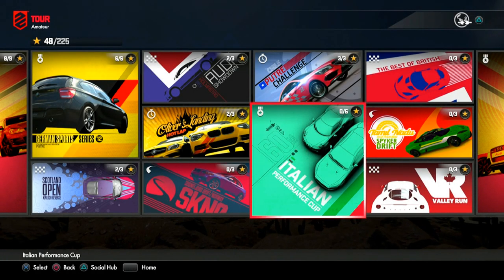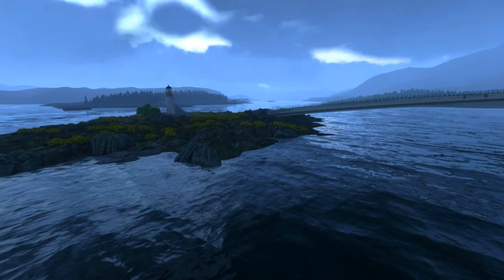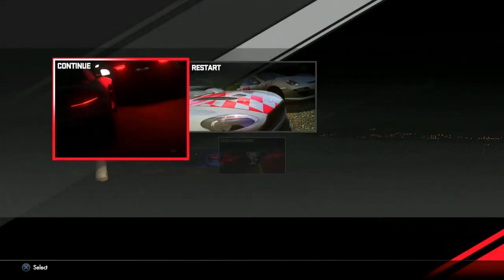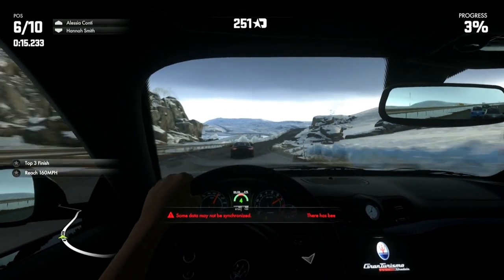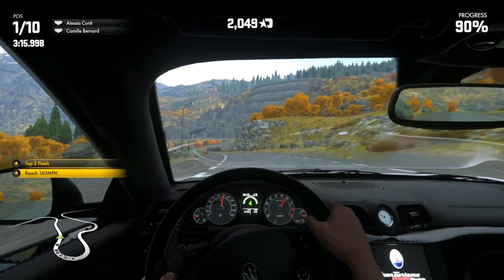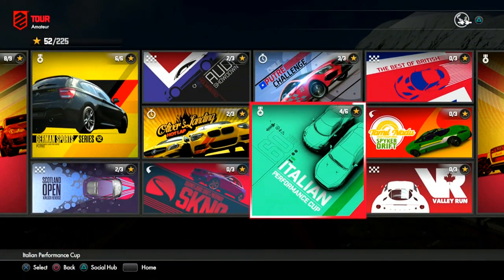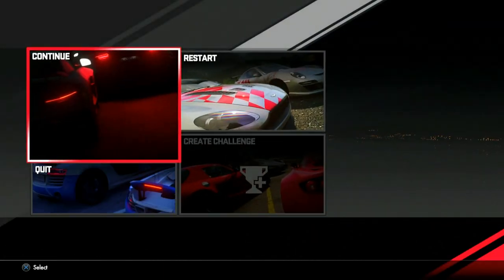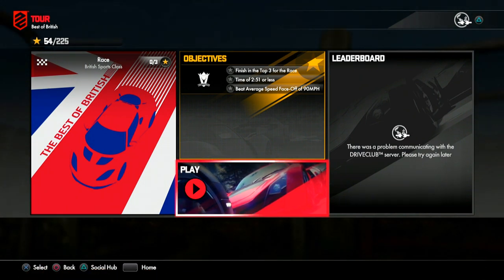Drive Club - Part 7 - Maserati GranTurismo MC Stradale (PS4 Let's Play / Walkthrough / Gameplay)